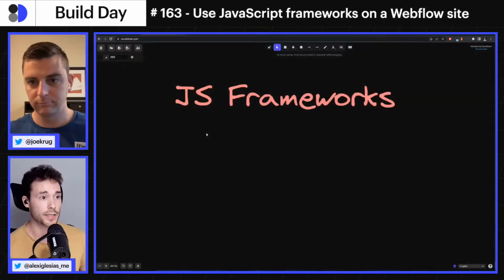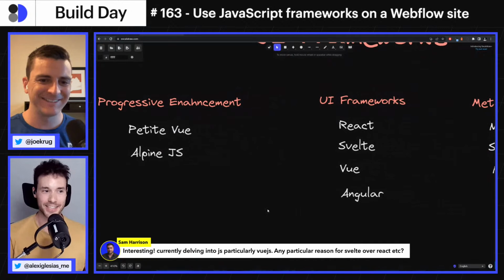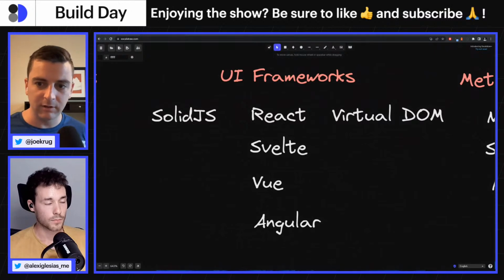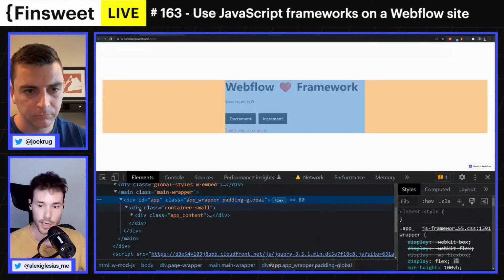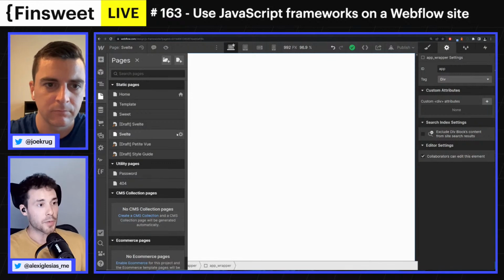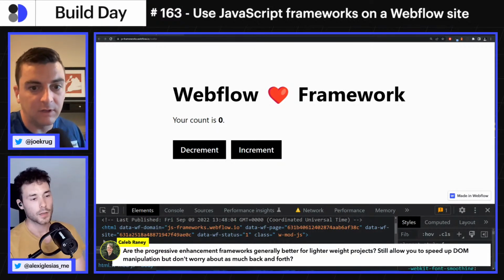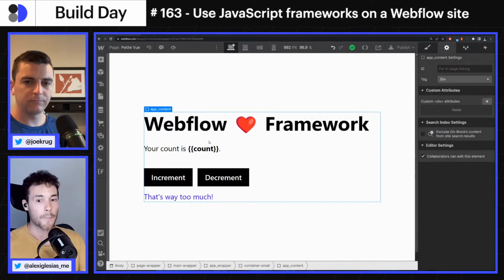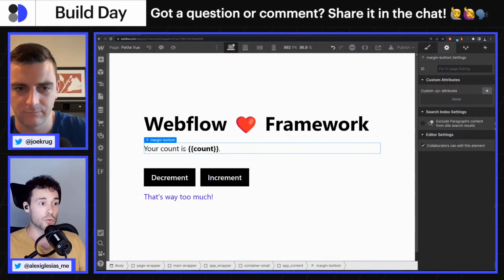#163 - Use JavaScript frameworks on a Webflow site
Build Day with Alex Iglesias and Joe Krug. Today’s episode will be about how to use JavaScript frameworks on a Webflow site. We will be focusing on Svelte, Finsweet’s recommended JavaScript framework. Be sure to tune in for live Q&A!

// ABOUT US

// SOCIAL